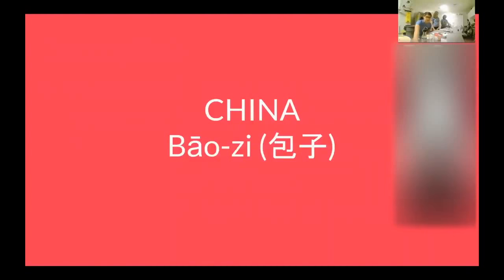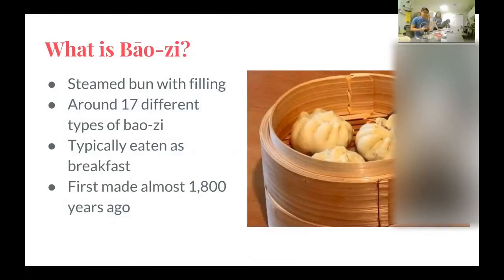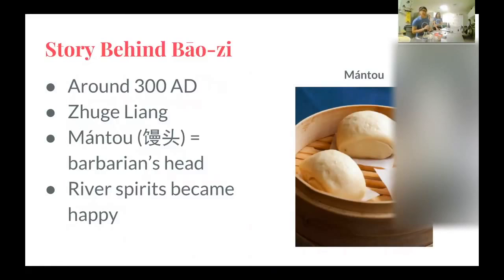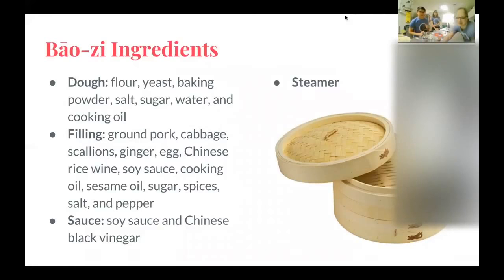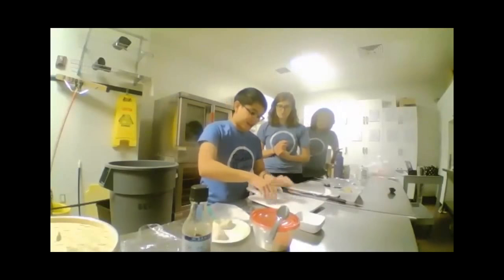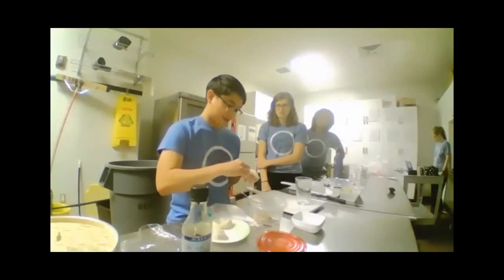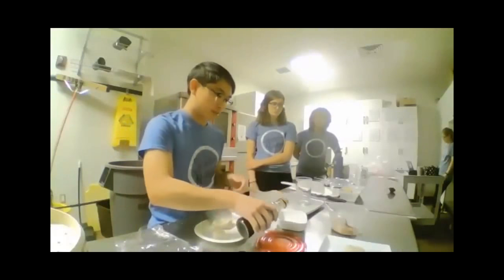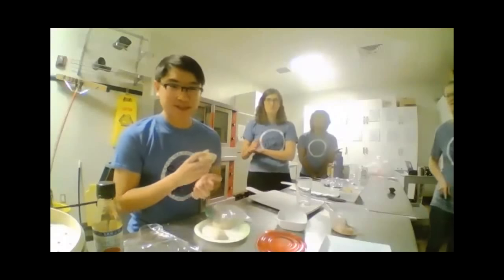Cultural Kitchen-China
This video is part a presentation from our Fall 2017 Virtual Cultural Festival. In the full presentation Navigators Josh, Jonathan, and Victoria teach about some popular dishes in the Philippines, China, and Spain. They do a demonstration of how to make the dishes, and a Q & A about their focus countries at the end. The presentation is designed for K-12 students. In this video Navigator Johnathan teaches how to make a Chinese dish. You can pause this video to watch "Juicy Pork Baozi in Chengdu- Mindblowing!